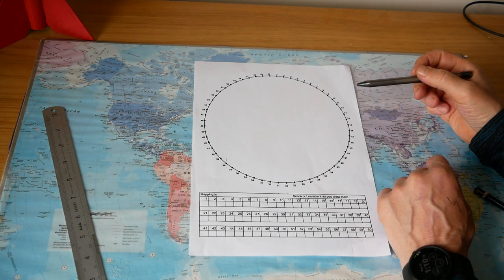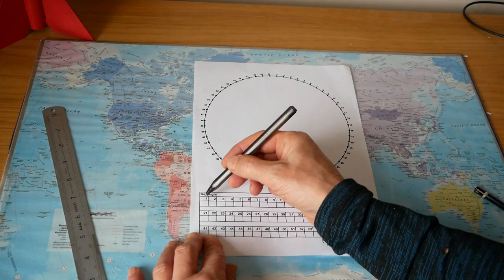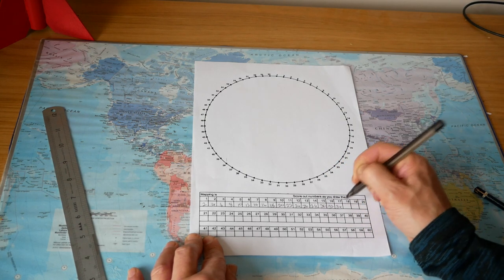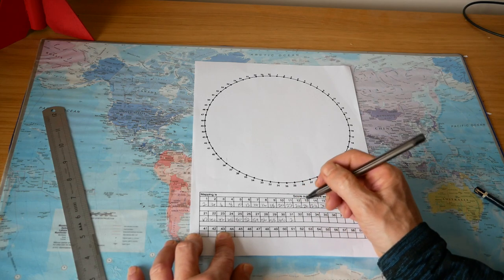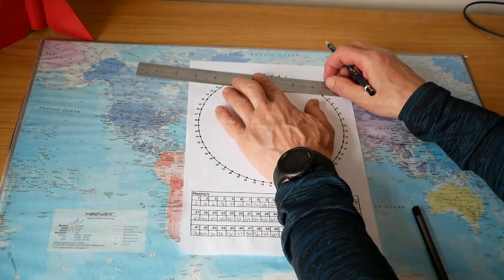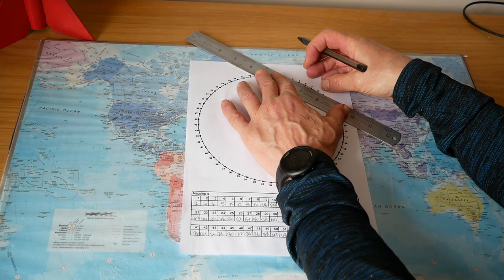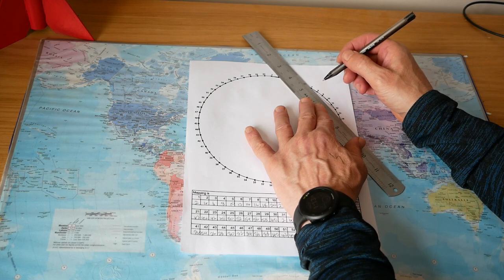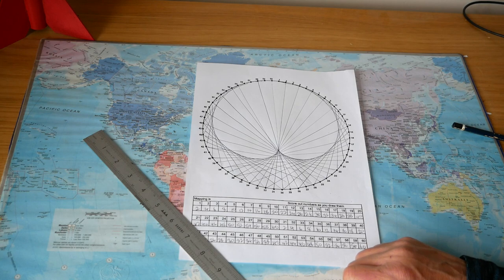Maths String Art 2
Math string art how to draw a cardioid